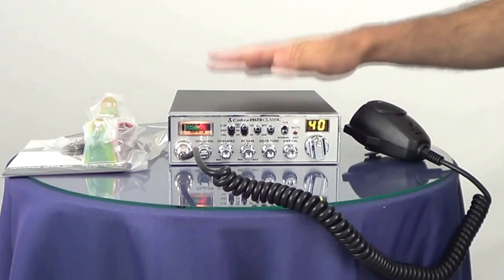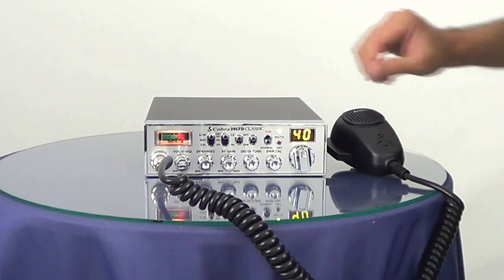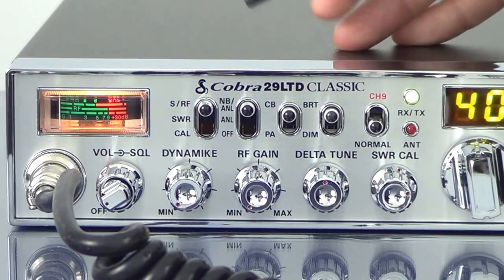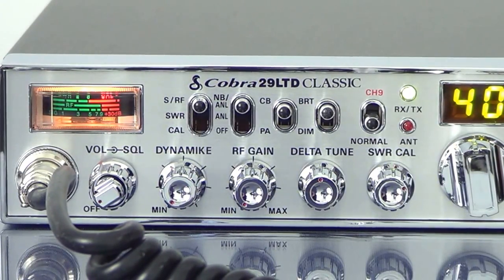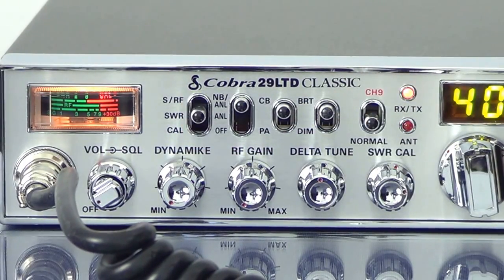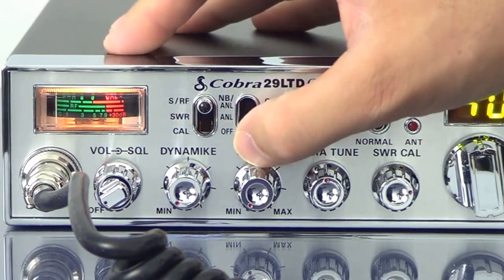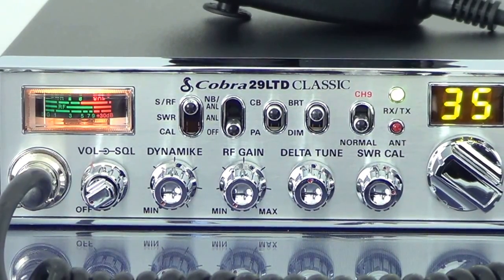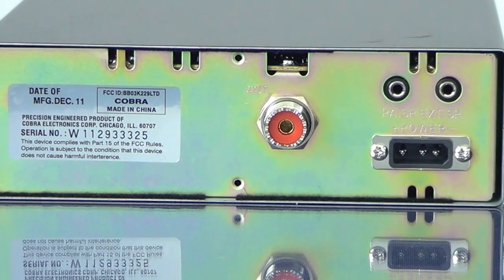Cobra 29 LTD Classic CB Radio Product Review by CB World!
In this product review, we look at the Cobra 29 LTD Classic CB radio and demonstrate some of the features.

If you are in the market for a new CB radio, the Cobra 29 LTD Classic may be the radio for you. This radio has been the trucker's choice for many years. This is due to an excellent reputation for reliability. This is a solid, tried and true CB radio. It includes some of the most commonly sought after features. The 29 LTD also has a traditional style that is commonly associated with CB Radios.

Reliable CB Radio
The Cobra 29 LTD Classic has been in production since the 1970s. Very little has changed about this radio over the years. That is because this is a radio that works. There are several variations of the 29, but the classic keeps on going. Cobra is so confident in these radios, they offer a 2 year warranty for them.

Cobra 29 LTD Features
This radio includes most of the more commonly looked for features in a CB radio. This includes mic gain (dynamike), RF gain, PA and instant emergency channels. It also has an antenna warning light that will let you know when there is a problem with the antenna. The built in SWR meter will save you some money, since you won't have to buy an external meter to tune your CB antenna. The only thing the Cobra 29LTD is missing is weather channels.

40 CB Channels with Channel Indicator/Large digital display for easy readability
SWR/RF/Signal Strength meter is illuminated and tells you the power output/strength of receiving signal/SWR readings
Dynamic Microphone is a 4-Pin miniature screw-on type with 9' mic cord
The Front Panel 4 Pin Mic connector maximizes space and allows installation above or under the dash
Switchable ANL and Noise Blanking is used to suppress ignition noise & external electrical interference
SWR Switch allows you the check SWR of the antenna system and to make adjustment
Squelch Control eliminates background noise in the absence of an incoming signal
DYNAMIKE Gain Control allows you to deliver 100% modulation at all speaking levels
CB/PA switch allows use in conjunction with a Public Address speaker
Bright Dim Switch
Delta Tune is used to clarify incoming signals
Instant Channel 9 Switch gives immediate access to this emergency channel
Red Transmit indicator, Green for receive
Antenna Warning indicator alerts you to trouble in the antenna system
Full 4 Watts AM RF Full Legal Power Output
Two Year Manufacturer Warranty

In The Box:
Cobra 29 LTD Classic CB Radio
Microphone
Mounting C Bracket and Thumb Screws
Microphone Bracket and Hardware
Detachable Power Cord - Do you need a replacement power cord? Check out the AUCB91.
Owner's Manual

Installation notes:
Size: 2 1/4" H x 7 1/4" W x 8 5/8 D
This is a large radio. It is recommended for vehicles with a little extra space
The 29 LTD includes a mounting bracket with two 5 mm thumb screws for mounting.
The power cable for this CB radio is detachable for easier installation
Looking for a power supply for this radio?

How to Tune Your Antenna using a C29LTD radio and Other Information:

Tuning your antenna using the Cobra 29 LTD Classic:
Turn the radio on.
Set to Channel 40.
Flip switch to CAL for calibration.
Press and hold mic button.
Adjust the SWR CAL dial until meter swings right and sits directly under "CAL" on the meter.
Keeping the mic button depressed, switch the SWR toggle back to SWR and write down the SWR reading on the meter.
Repeat the steps above on Channel 1.
Use your SWR readings to make adjustments to your antenna accordingly.

We hope that helps!